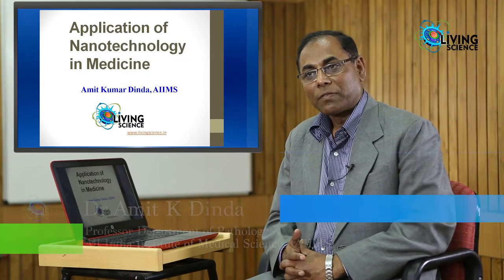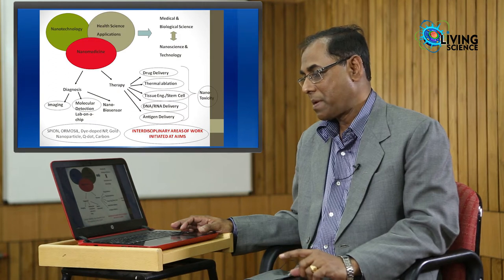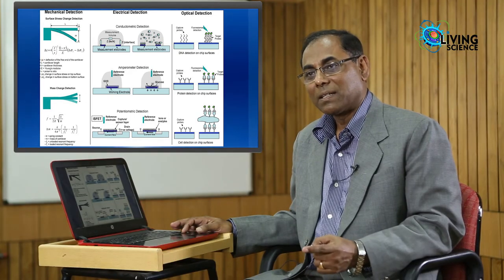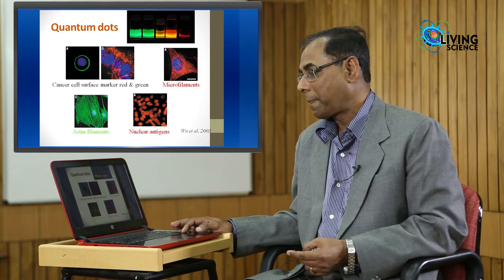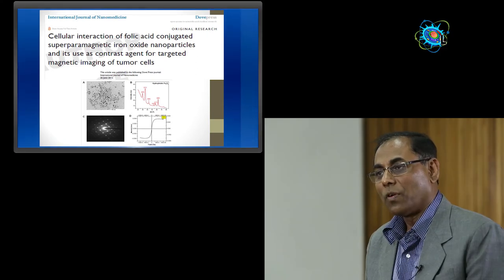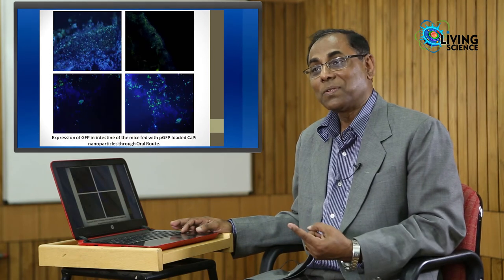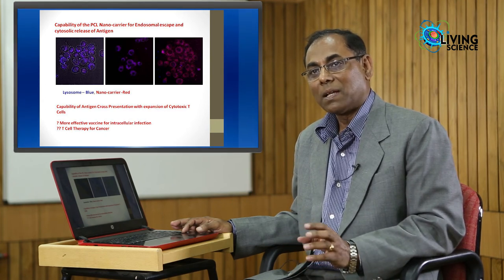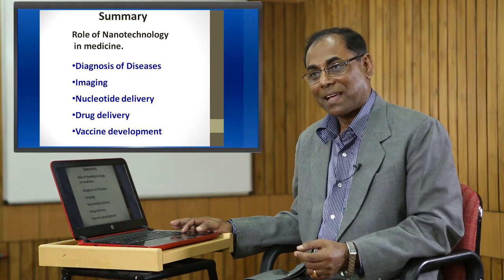Applications of Nanotechnology in Medicine by Dr Amit K Dinda, AIIMS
Dr Dinda talks about the concept of nanotechnology in medicine. He describes briefly use of nano particles in diagnosis of diseases, drug delivery, nucleotide delivery, imaging and vaccine development. He also lays out advantages of Nanotechnology quite clearly over the conventional methods.